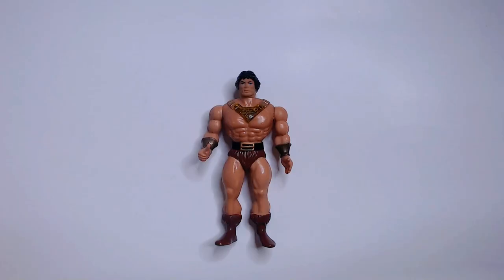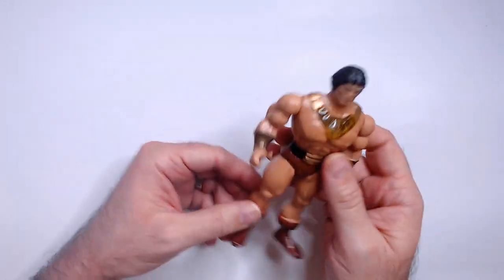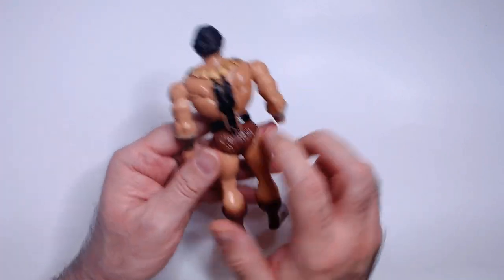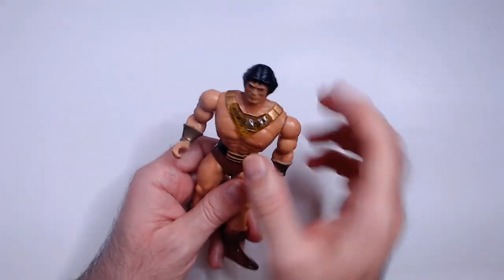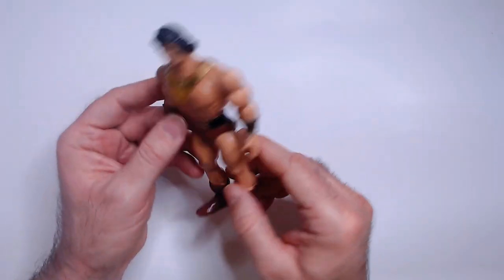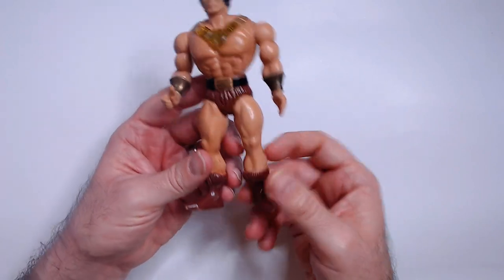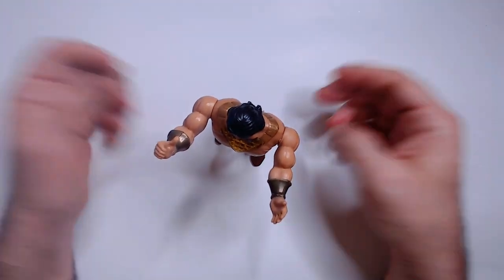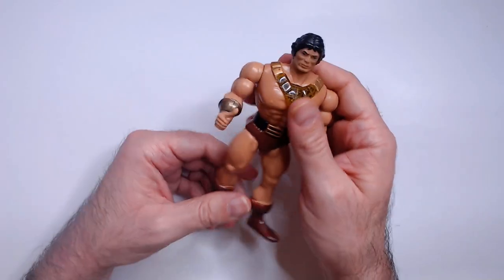Blackstar Action Figure!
Check out this awesome YouTube video showcasing the out of box Blackstar Action